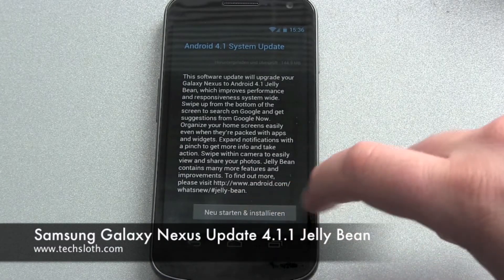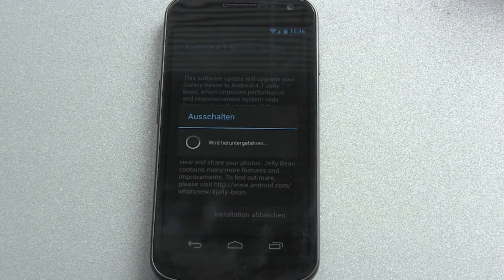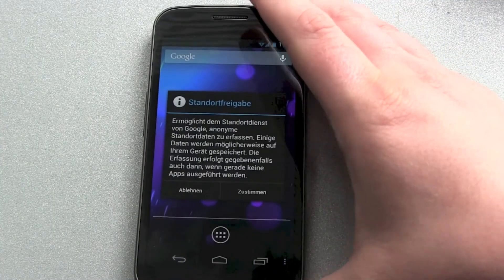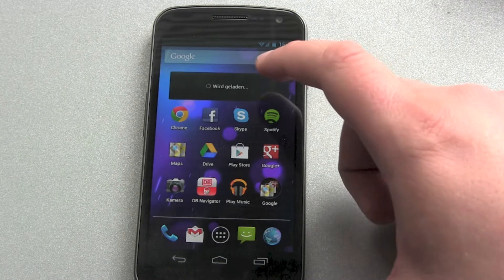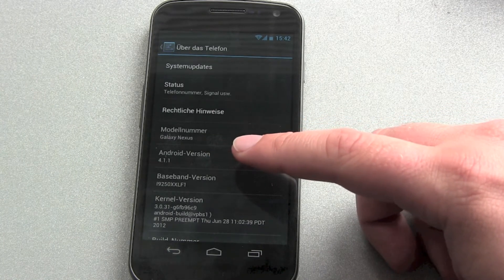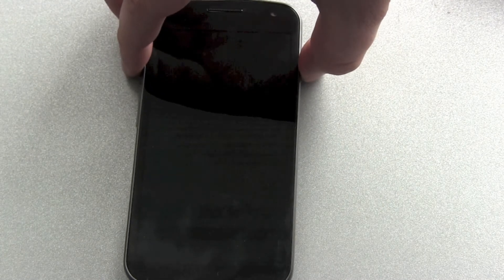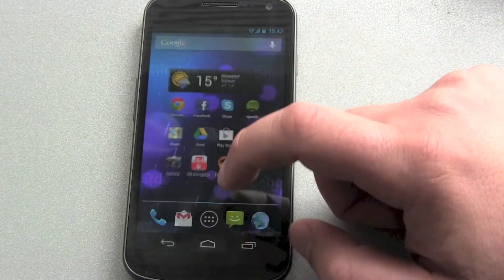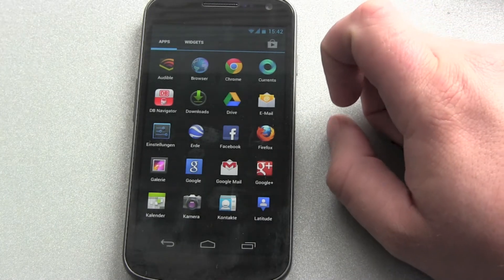Samsung Galaxy Nexus Jelly Bean update - Android 4.1.1